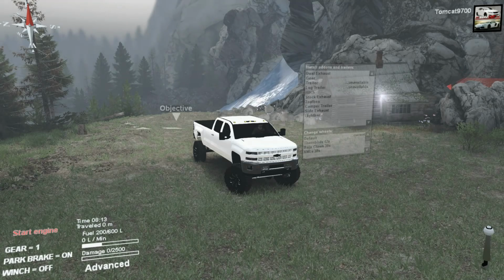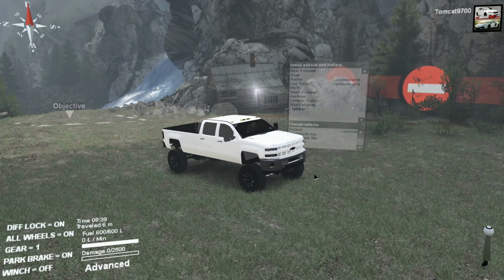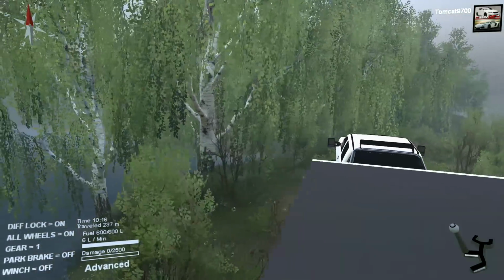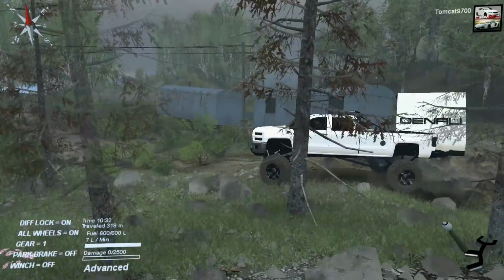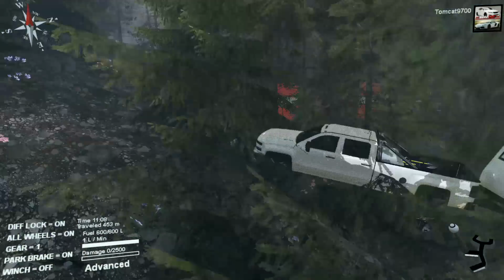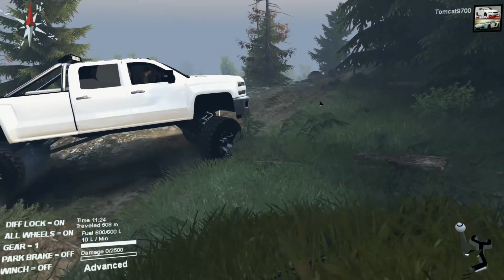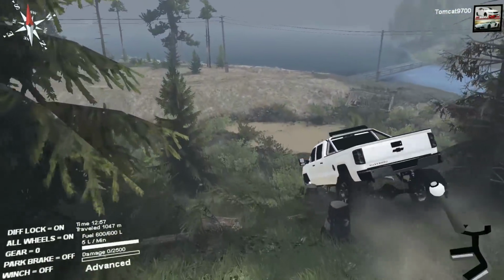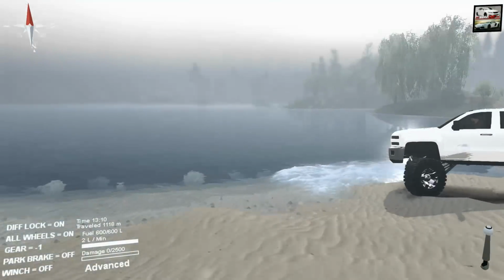Spin Tires | NEW Lifted Chevy 3500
This truck is really fun to drive! Definitely one of the more entertaining lifted trucks to drive in Spin Tires.